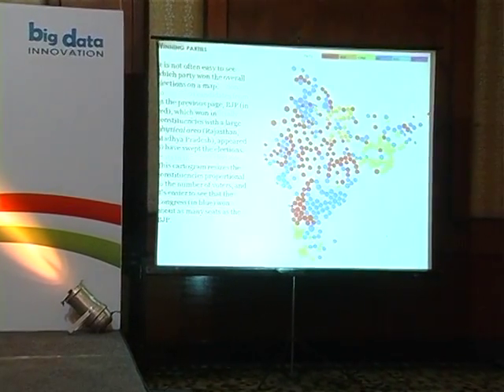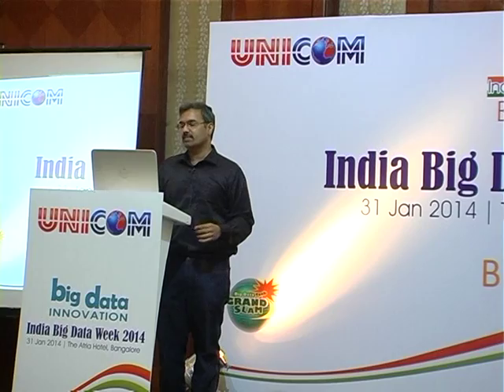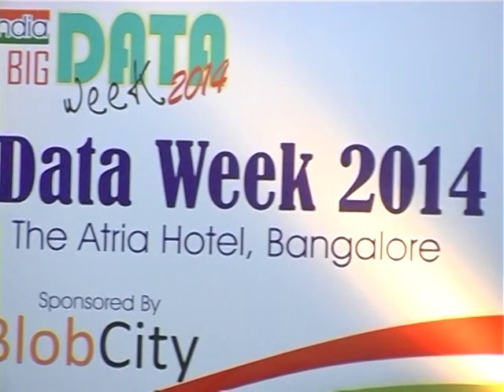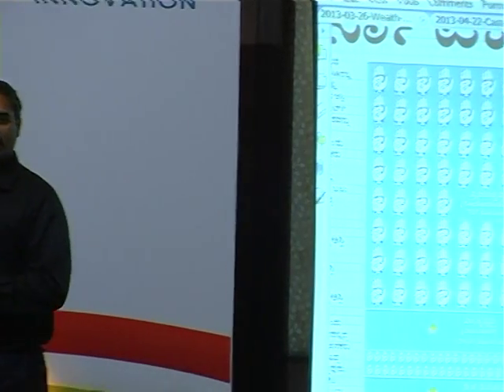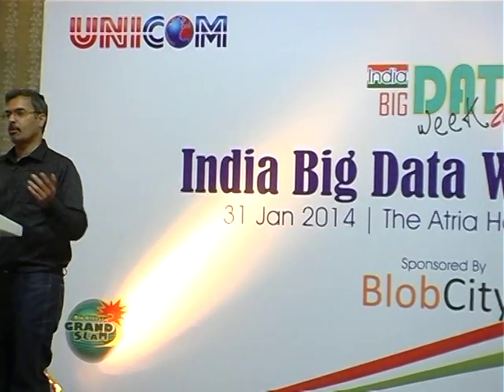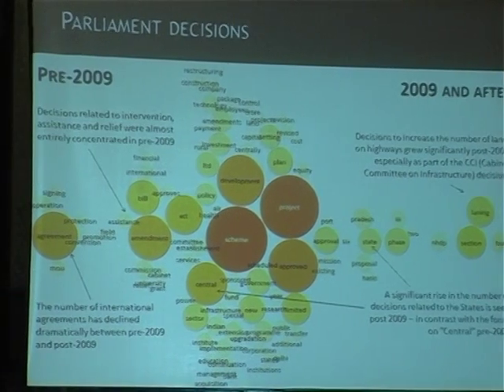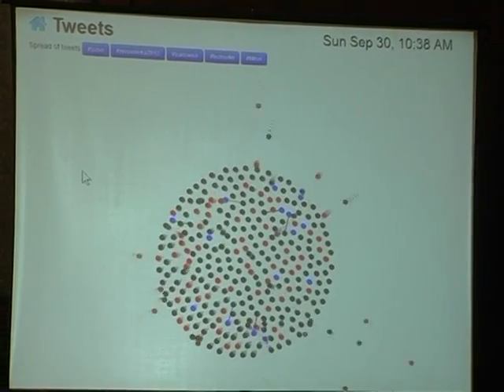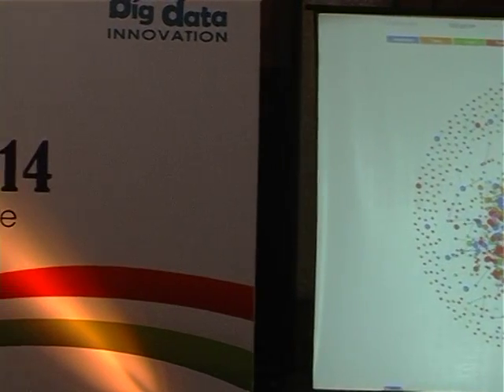UNICOM India Big Data Week 2014 Part 6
"Big Data Innovation: Driving Business Success"
This conference concentrates on practical applications and utilization of big data. It aims to cut through the marketing hype and help participants understand the benefits

UNICOM is organizing a series of Conference on Big Data called "India Big data Week 2014". In this event, we will organize one conference on each day in one city, featuring 7 different locations, exploring the depth and breadth of Big Data across all practices and perspectives.
Big Data refers to data sets that are too large to be processed and analyzed by traditional IT technologies.

Speakers of "India Big data Week 2014"

Parag Chitalia - Director @ Dell
Ganesh Raja - Solutions Architect @ Amazon Seller Services Pvt Ltd
Sampath Manickam - Chief Data Scientist @ Gramener
sriharsha apprameya - Software Architect @ McAfee
Deepak Ghodke - Sr. Director, Strategic Sales, APAC & India @ Tableau Software
Rohit Chatter - Senior Architect (Big Data & User Data Analytics) @ Yahoo
Sitaram Bangalore - Strategy Planning Lead-Big Data CoE @ Genpact
Shanker Balan - Managing Consultant @ Shape Blue
Sanket Sarang - Founder & Director @ BlobCity
Rajat Kumar - MD and CEO @ Veda Semantics